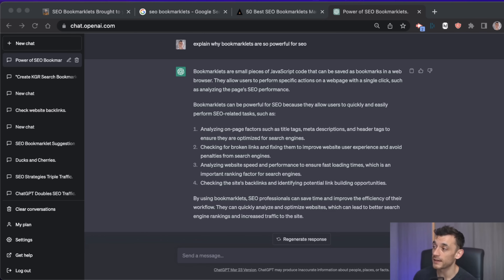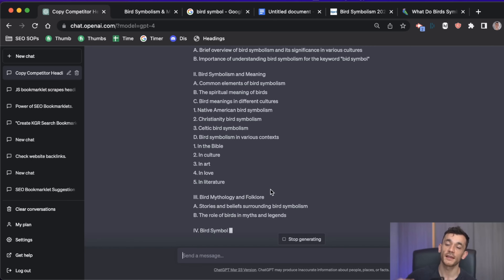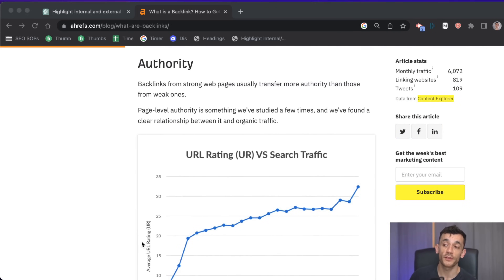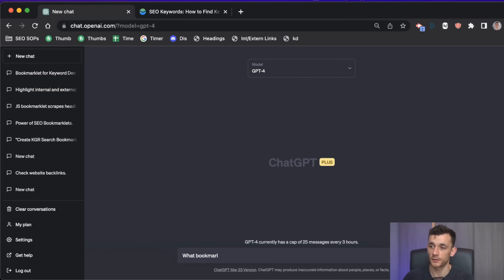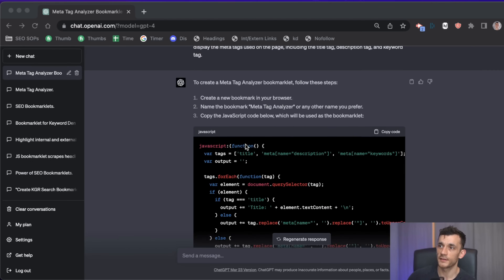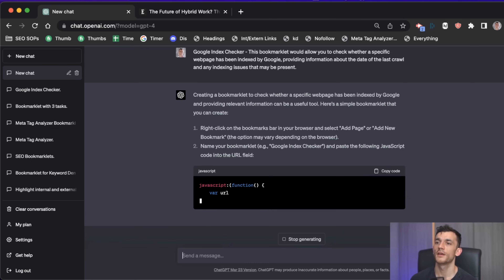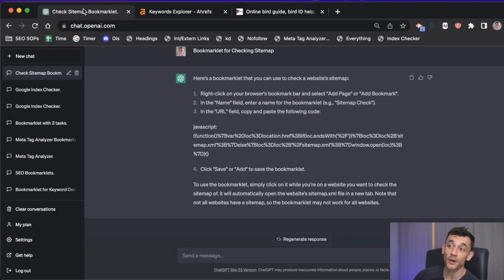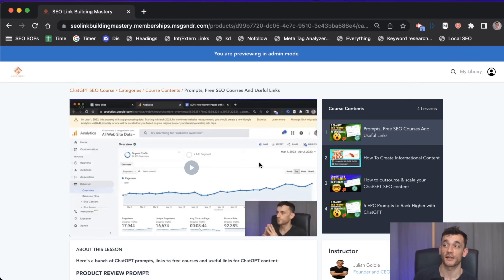SEO Ninja Tricks: Create FREE SEO Tools with ChatGPT (100X Productivity)! ⚡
Curious about creating FREE SEO Tools with ChatGPT?

🔥 Discover all the secrets here...

In this POWERFUL tutorial, I'll reveal:
✅ How to craft your own SEO tools using ChatGPT
✅ Hacks to skyrocket your productivity and outshine competitors in SEO
✅ A comprehensive, step-by-step guide to implementing these FREE tools in your SEO strategy
✅ Ready-to-use templates for instant results

(No coding or technical experience needed.)

Boost your productivity by building your own FREE ChatGPT SEO tools:

...And redefine your approach to search engine optimization!

These productivity hacks are the ultimate shortcut to scaling your SEO efforts! 🚀